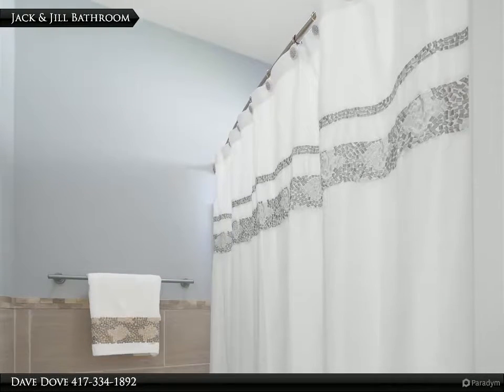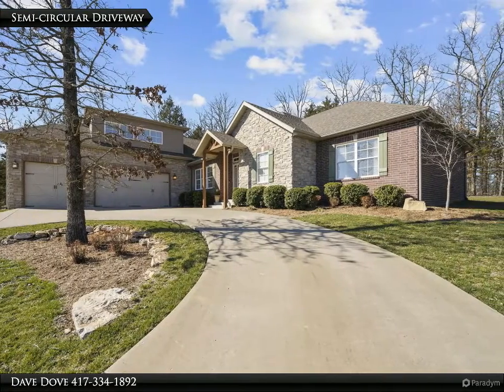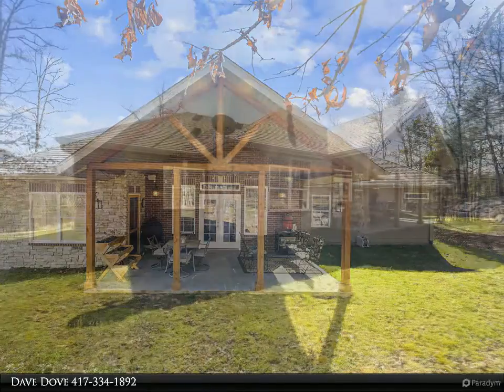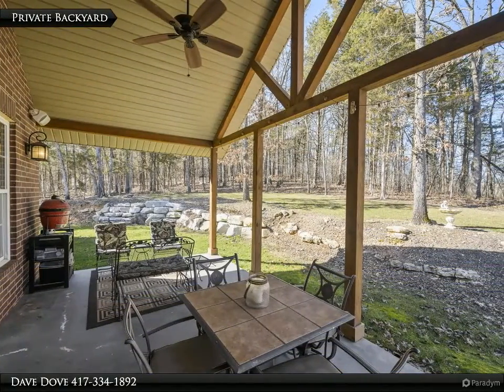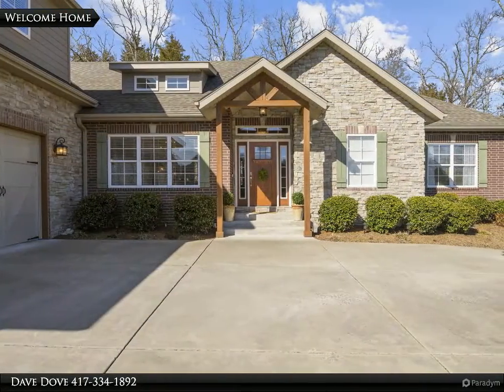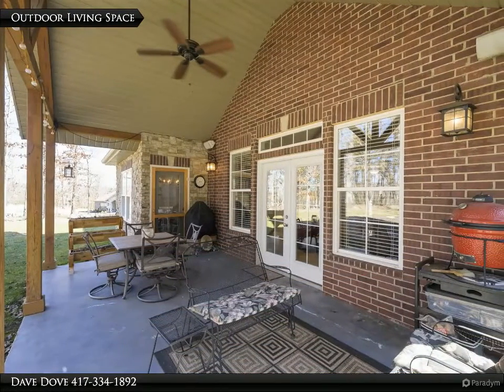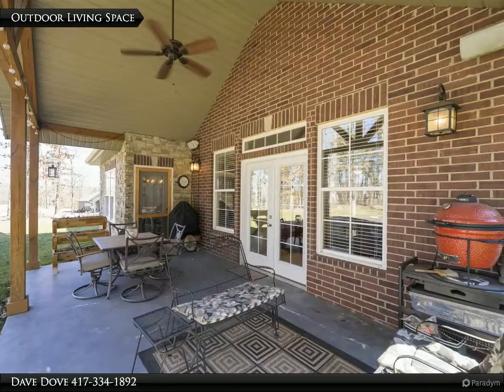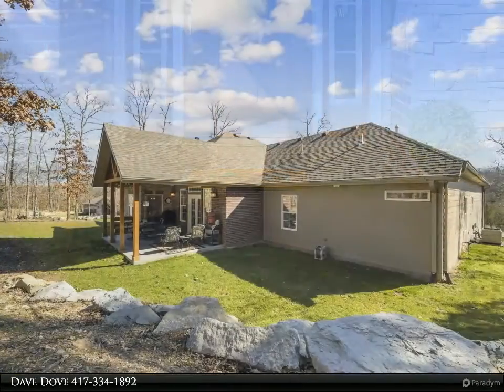Gerken & Associates - 183 Royal Dornoch Drive Branson, MO 65616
Please enjoy this property video created by Gerken & Associates

Spectacular custom built 4-bedroom 3.5 bath on the quiet end of Royal Dornoch in Branson Hills Estates, a magnificent gated community on the north side of Branson. This home features a designer kitchen with dramatic granite counters, gas cooktop, dual ovens, wine cooler, walk-in pantry, and see-through gas fireplace. Other features include a master bath with soaking tub, all glass shower and heated tile floor. Bonus room is perfect for a man cave or in-law quarters with full bath and walk-in attic. Enjoy your evenings on the large covered patio. Cart path is right across the street providing access to one of the most prestigious and scenic golf courses in Missouri. Branson Hills Golf Club offers superb amenities including clubhouse with restaurant, swimming pool, tennis courts, pro shop and driving range. Branson RecPlex and Fitness Center is conveniently located nearby. Less than 5 minutes to major retailers, downtown, Branson Landing, Cox Hospital and easy access to 65 Highway.

3 full bath, 1 half bath

Dave Dove
Gerken & Associates